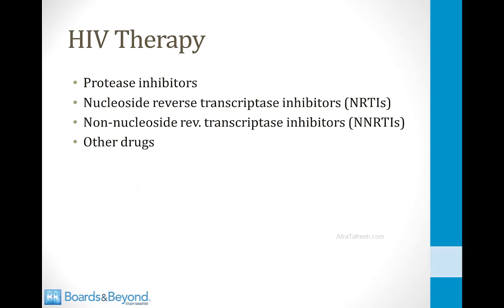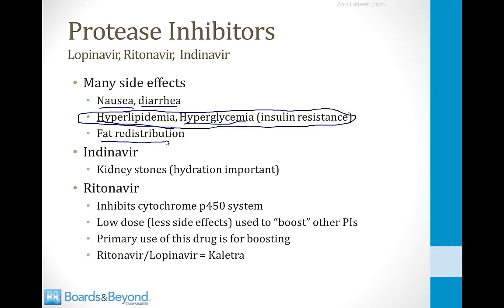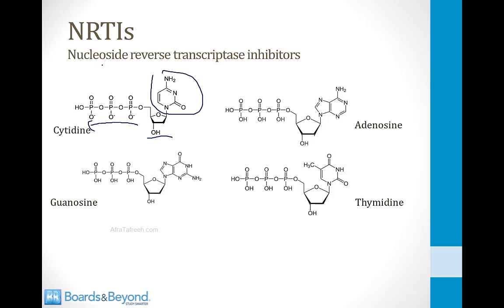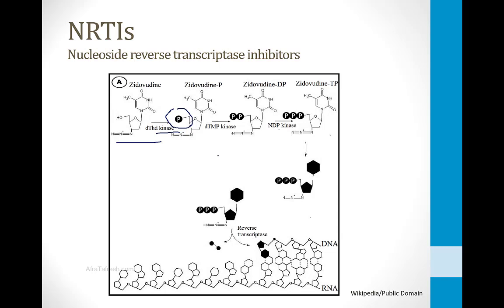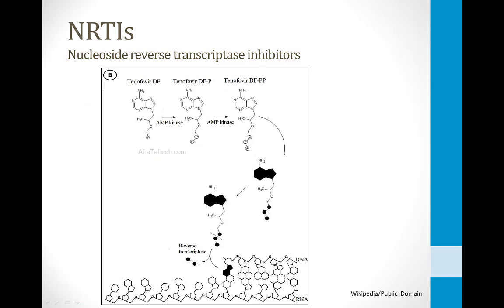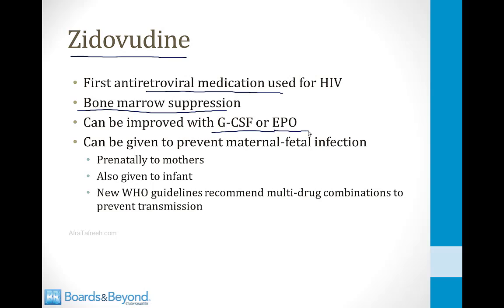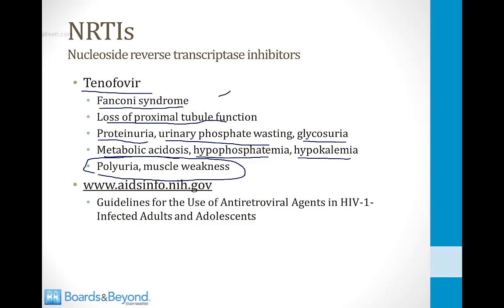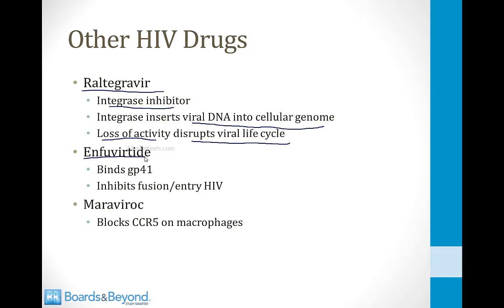Infectious Diseases 6 Viruses 7 HIV Drugs